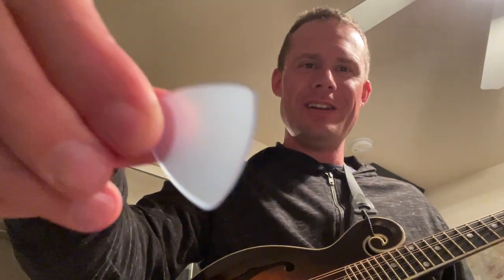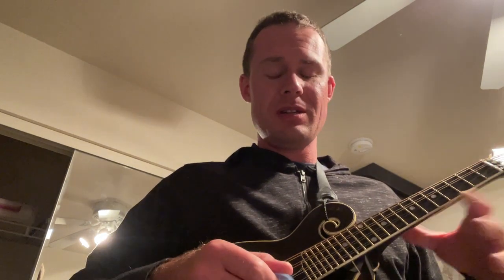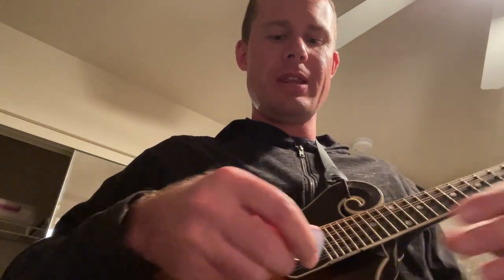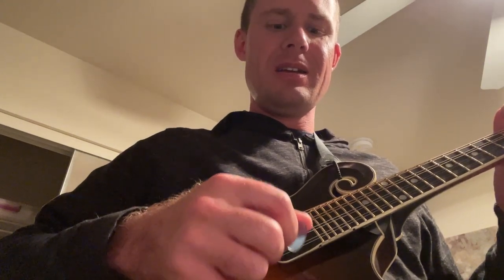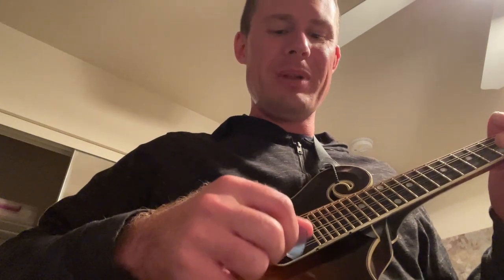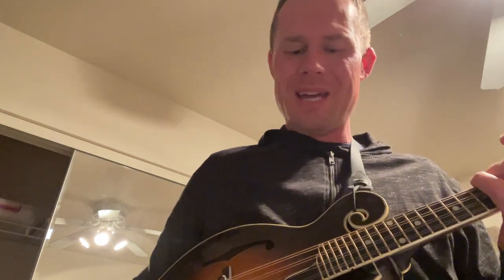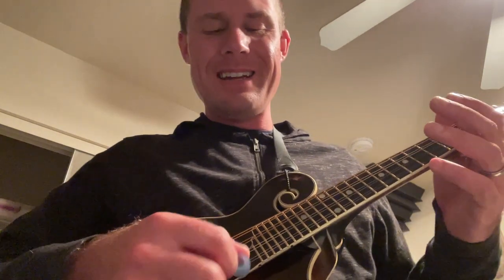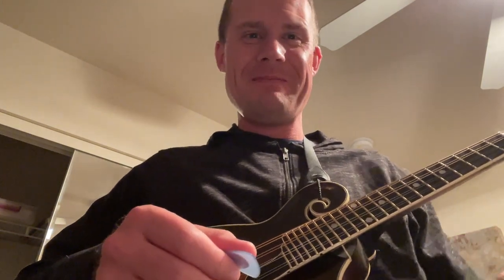Pick Test Followup: Tone Slab SQUEAL?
Tone Slab follow up: found something I don’t like and (barely) caught it on video. Anyone else dealt with the Squeal?